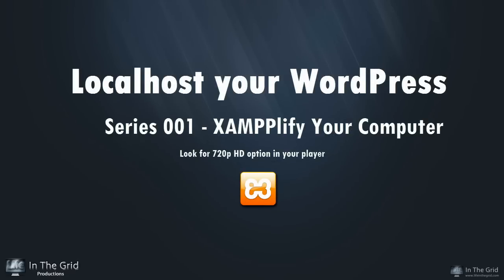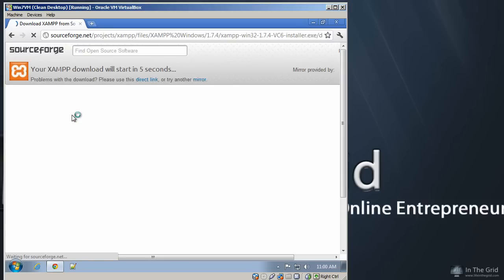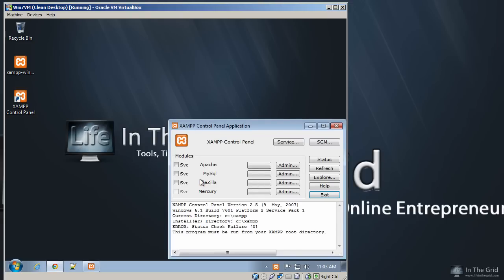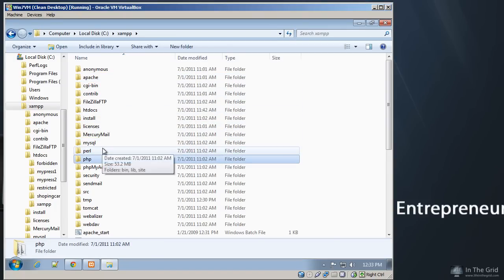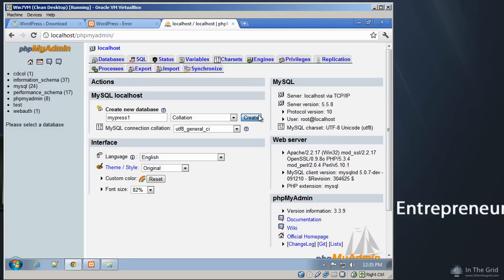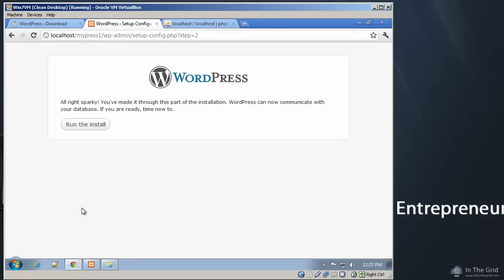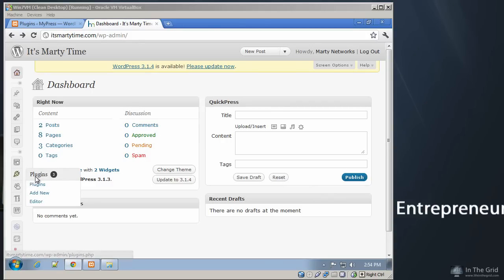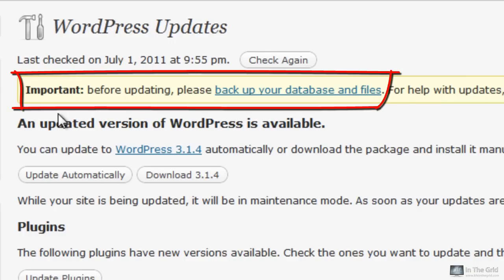WordPress Setup on Your Personal Computer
Do you have a local instance of WordPress running on your own machine? In this tutorial we will run you through how to use WordPress on your own computer.  This process will help you save time, money and frustration of messing up your production site.